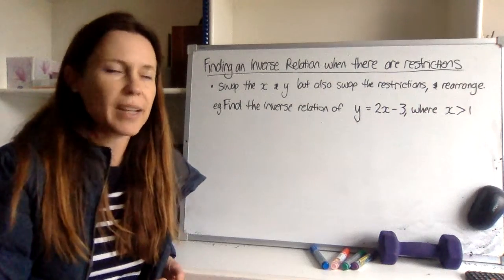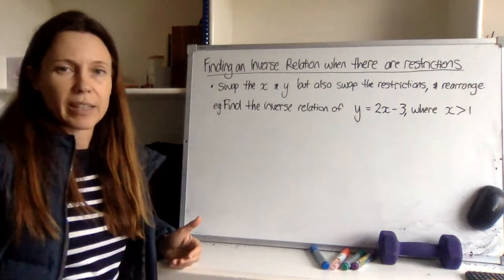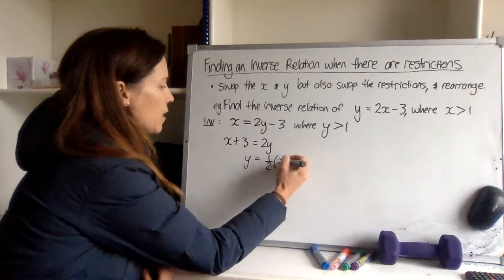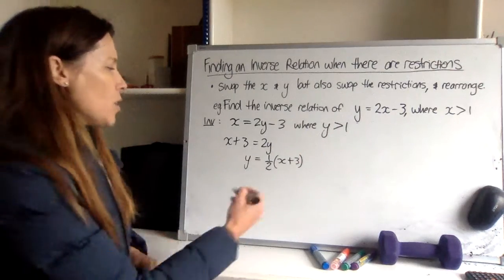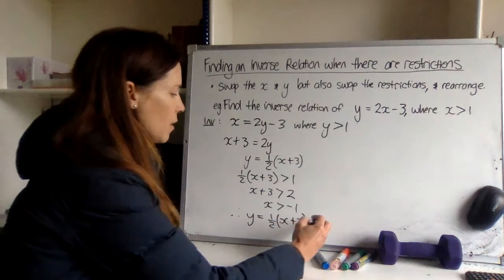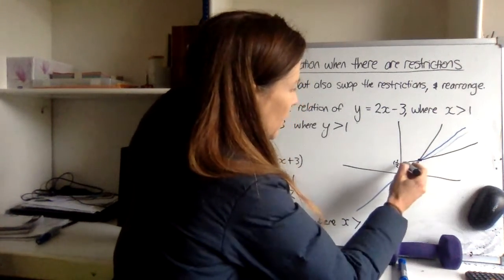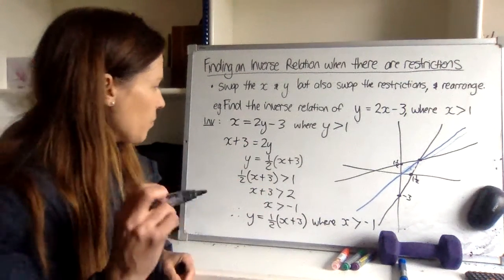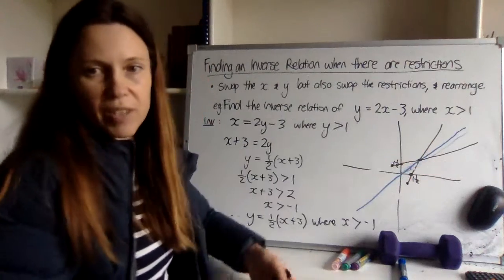Finding an Inverse Relation when there are Restrictions